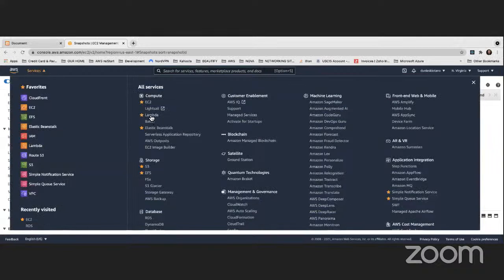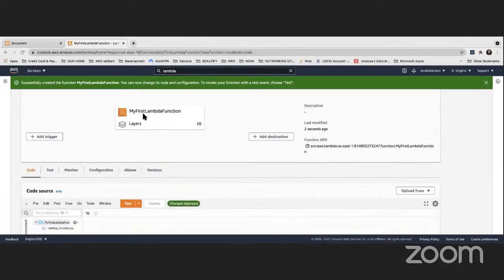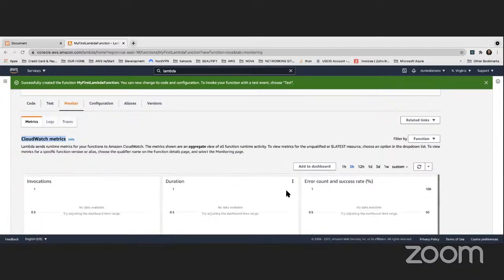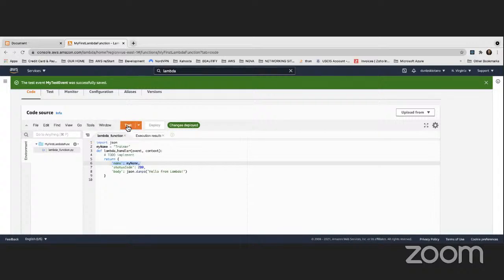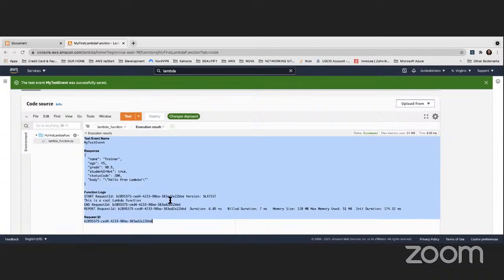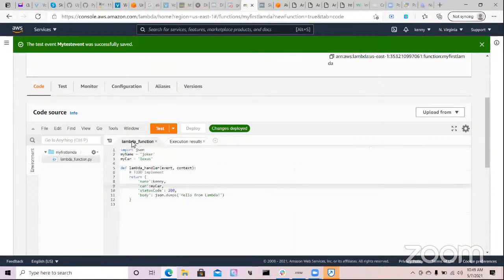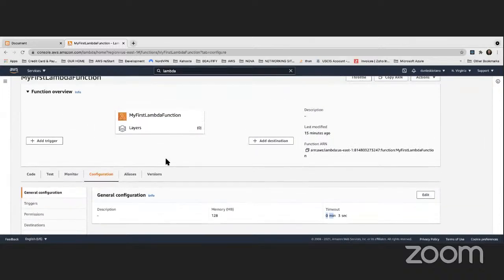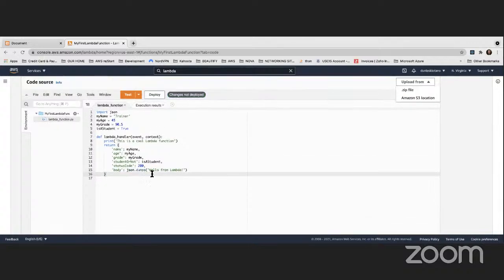AWS: Create an AWS Lambda Function - Step by Step Tutorial